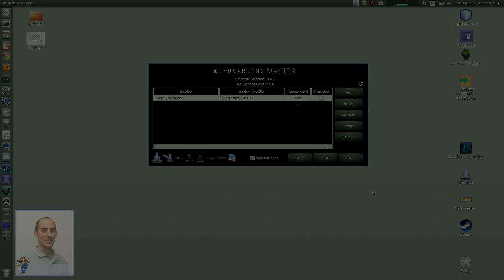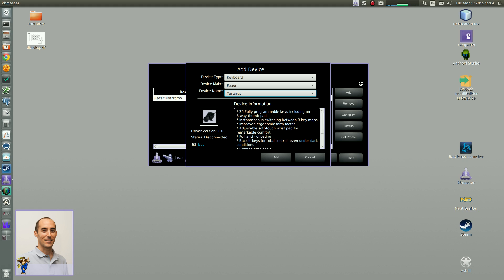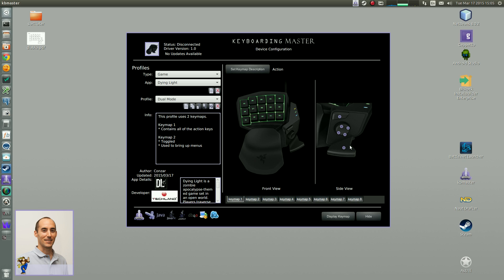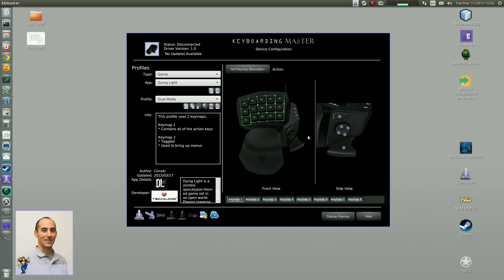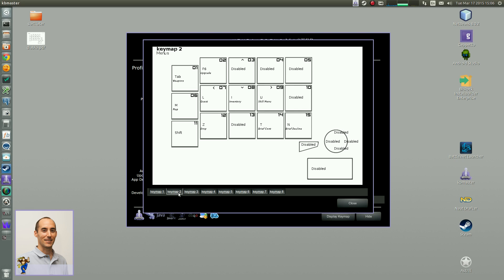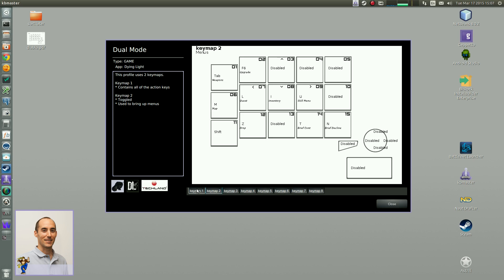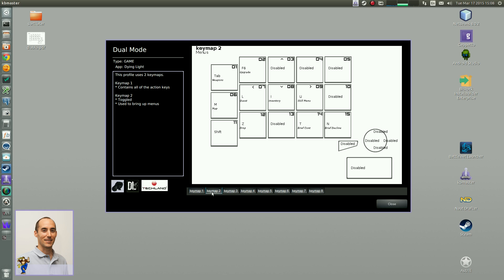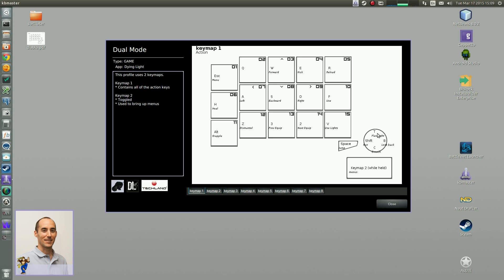[Keyboarding Master] Release 0.4.0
This video demonstrates the new features of release 0.4.0 of Keyboarding Master including the long awaited Razer Tartarus driver!